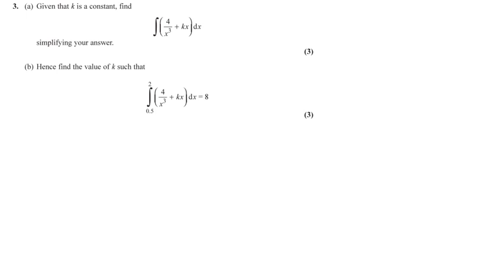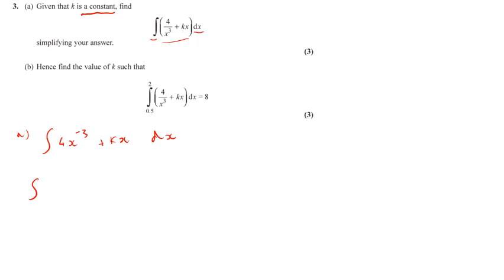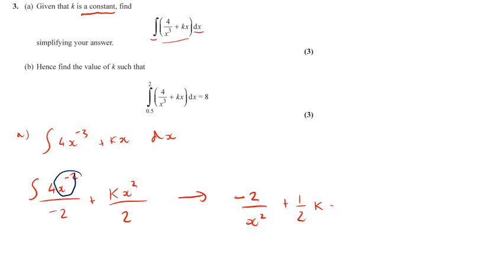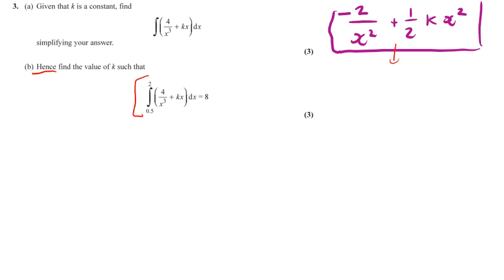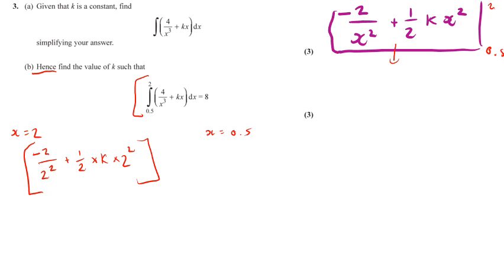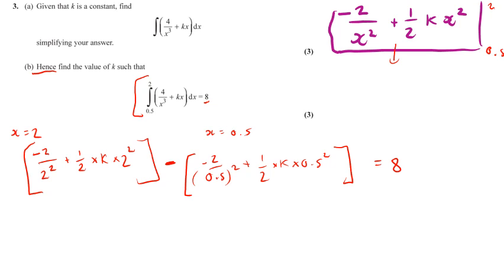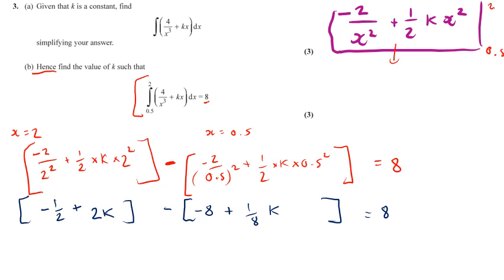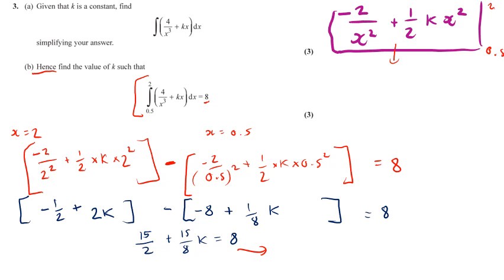Year 12: Q3 Pure Mock